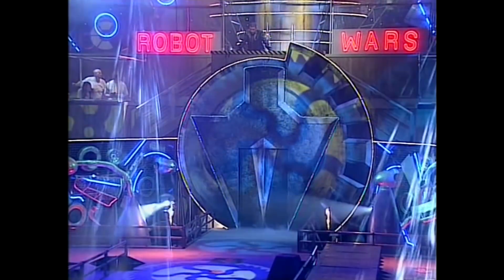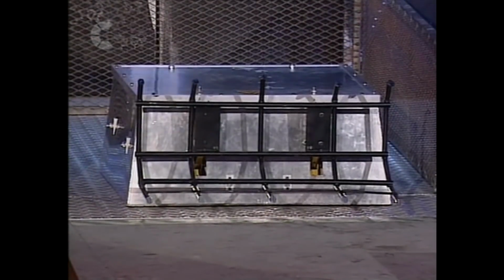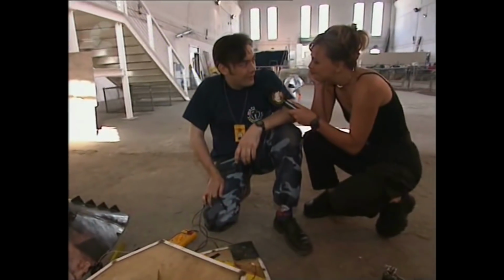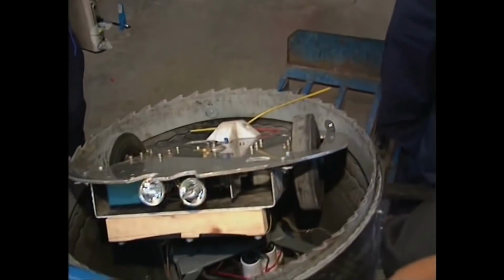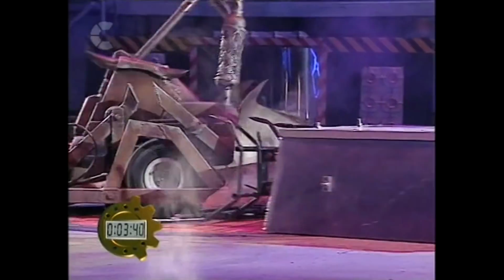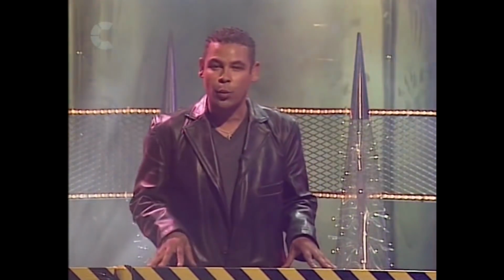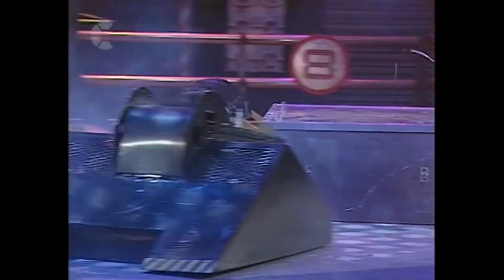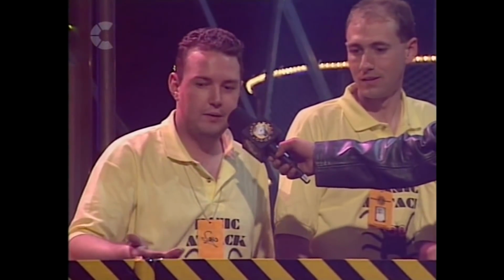Robot Wars Series 2 Heat F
Adam Clark is the veteran of Heat F of Series 2, with a swarm of newcomers looking to nab a place in the series Semi-Finals.

Competing machines:
Disruptor, Panic Attack, Corporal Punishment, Whirling Dervish, Ron, The Parthian Shot.